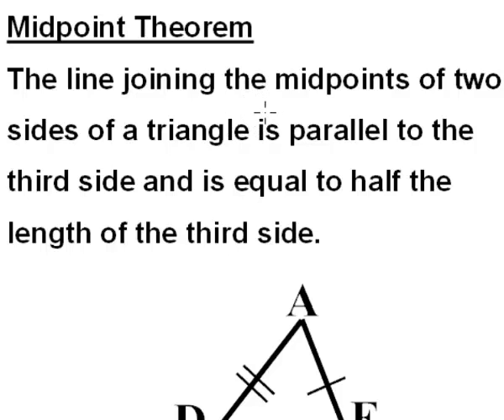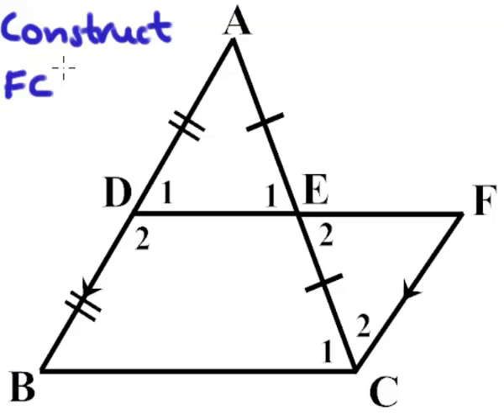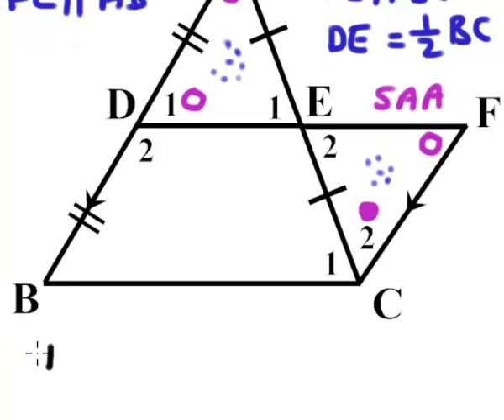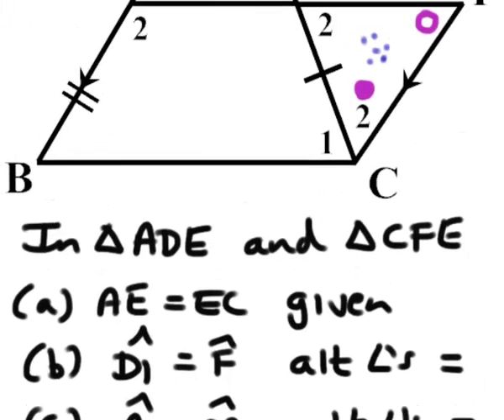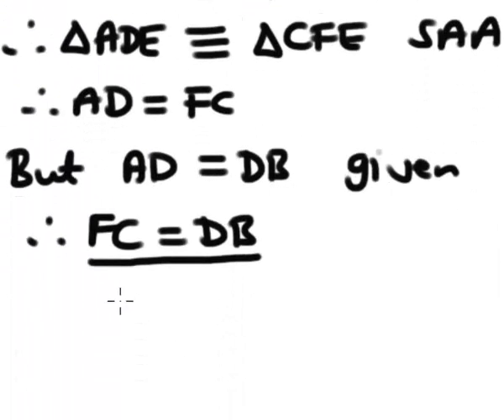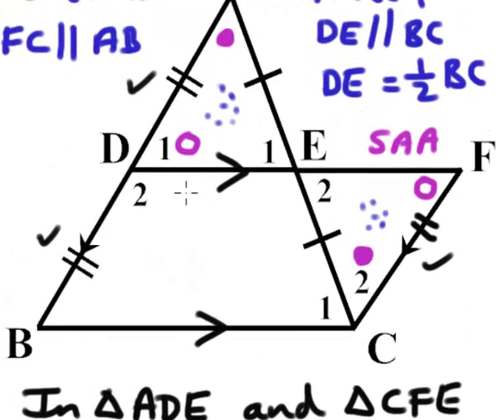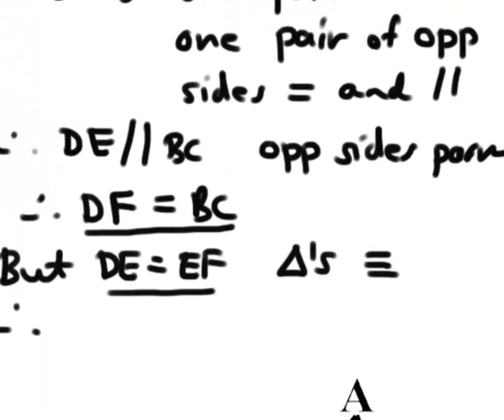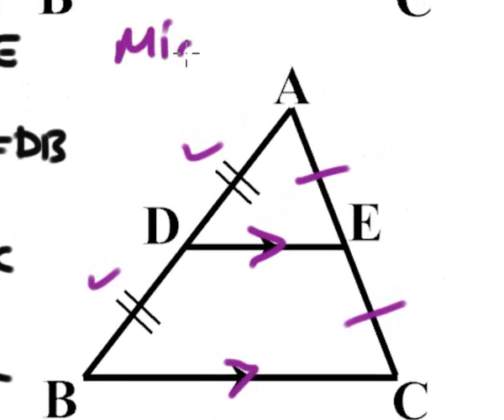Mathematics Grd 10 Lesson 1.27